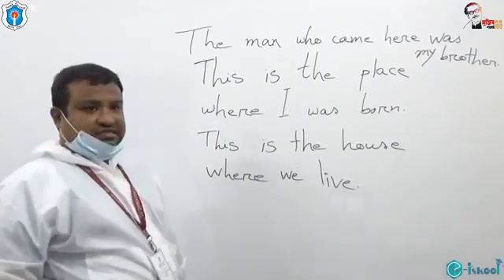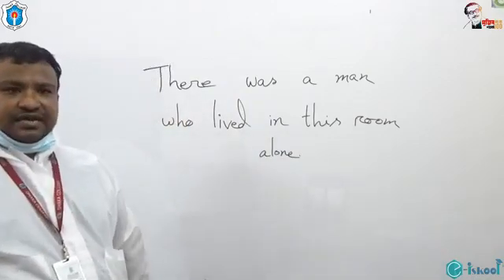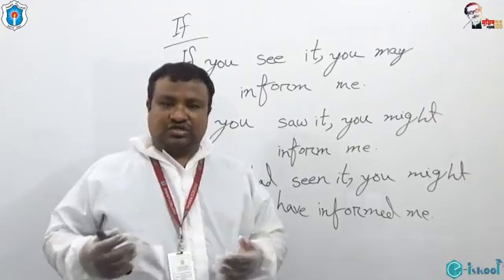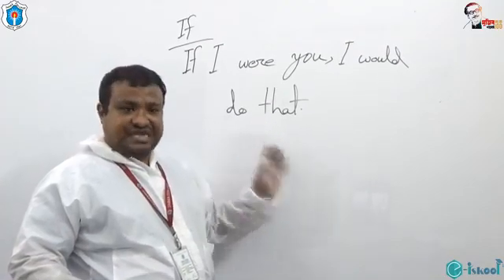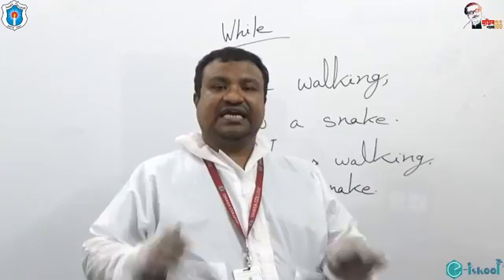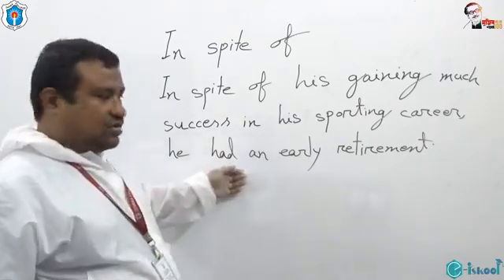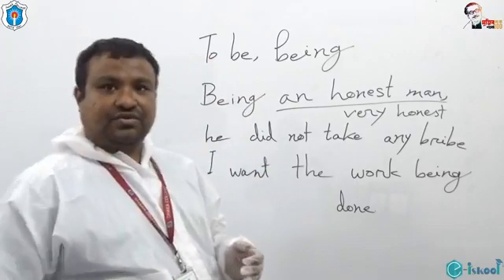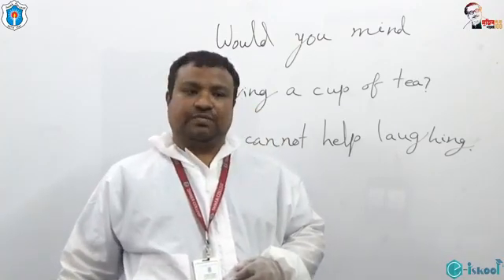বিষয়ঃ Completing Sentence-2; আদনান হোসেন, প্রভাষক (ইংরেজী), ঢাকা কলেজ, ঢাকা।